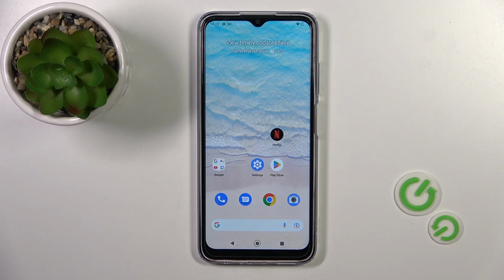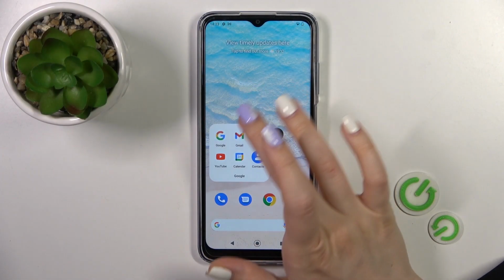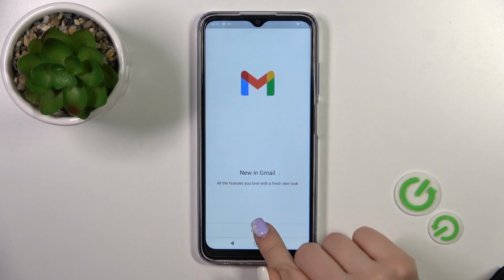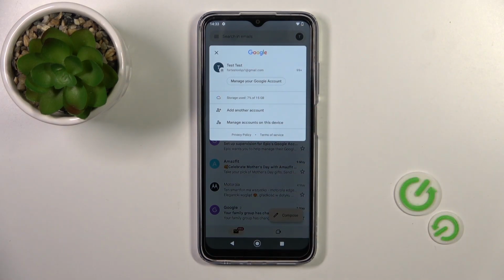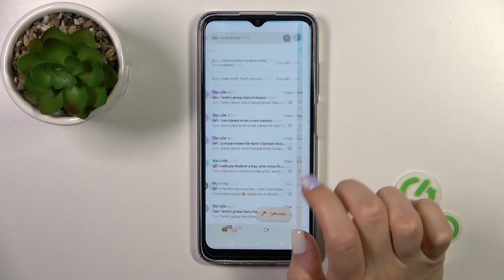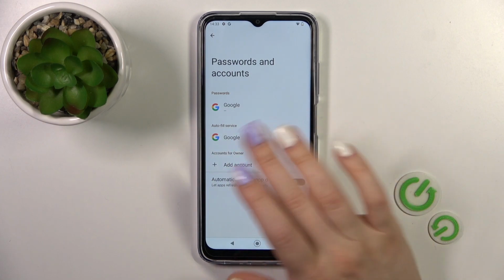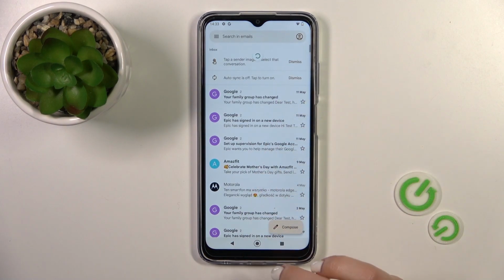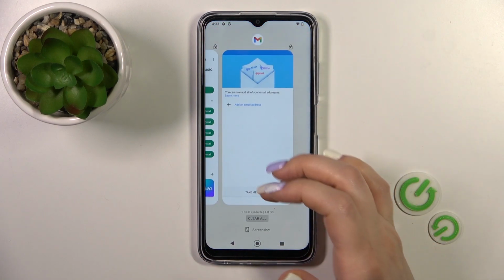How To Logout Gmail Account In Nokia G22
In this informative video we will guide you through the steps to log out of your Gmail account on your Nokia G22 smartphone. Logging out of your Gmail account is essential for security purposes and to ensure that your account remains private when using shared devices or when you want to switch to a different account.

How to access the Gmail app on your Nokia G22.
Locating the profile picture or initial icon in the top right corner of the Gmail app.
Navigating to the account management options within the app.